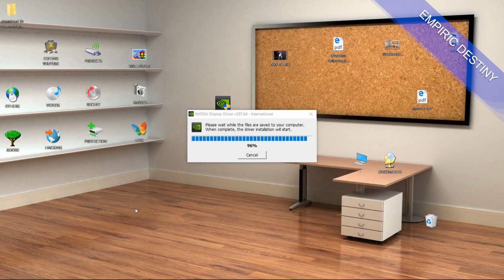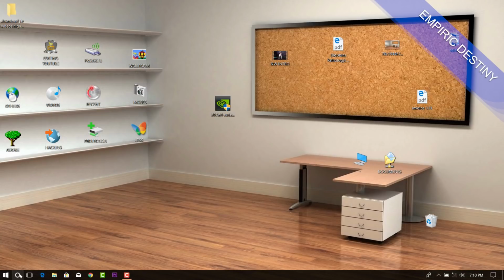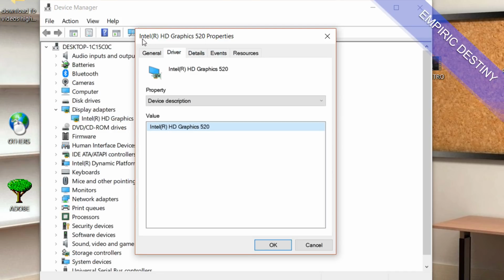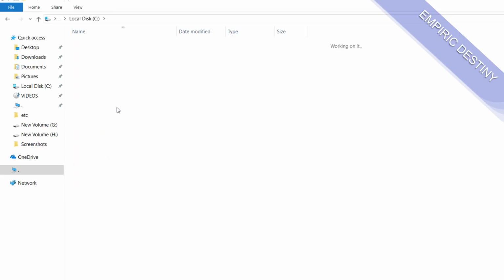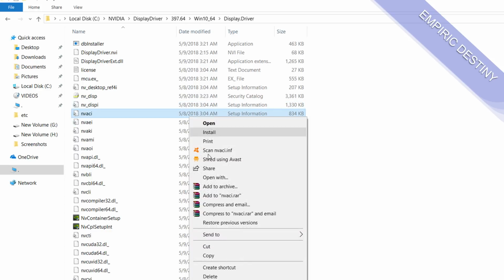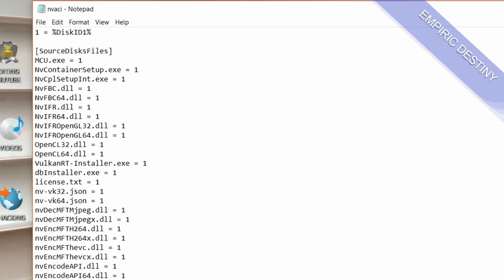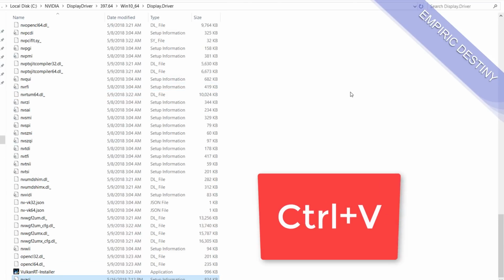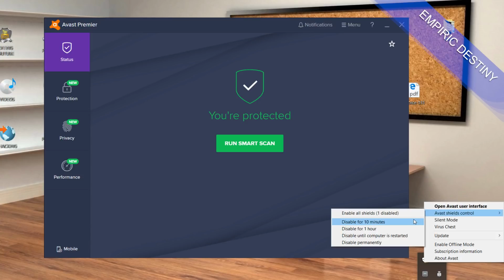Nvidia driver installer failed -(cannot find compatible hardware )-working 2020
Nvidia driver issue like Nvidia driver installer failed or cannot find compatible hardware in win 10 also with another version.
In this video, you will see the easiest process of installing drivers and how to fix the issue like Nvidia driver cannot continue or no compatible hardware found ..

this process worked for me and my Nvidia driver installation issues are fixed .its time to fix your Nvidia driver installation errors.